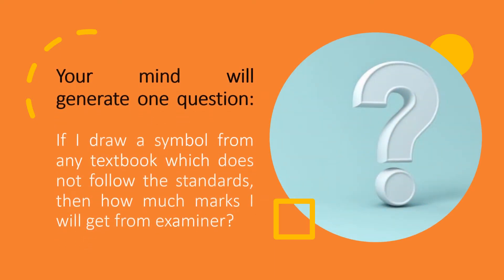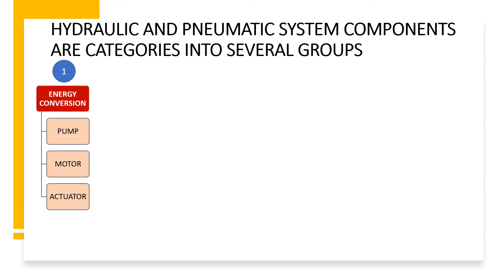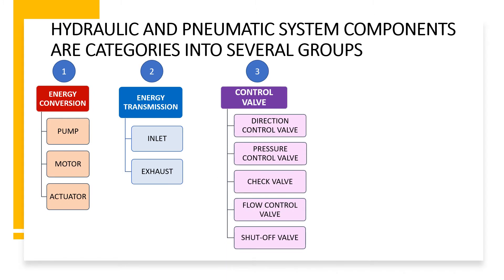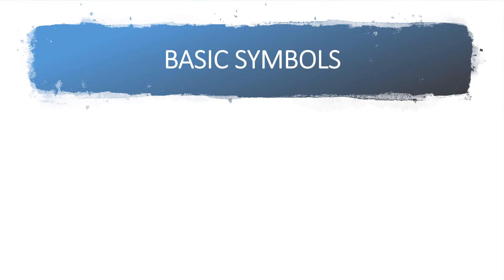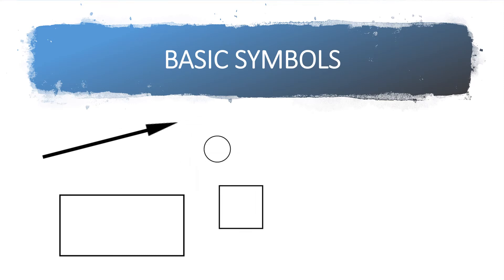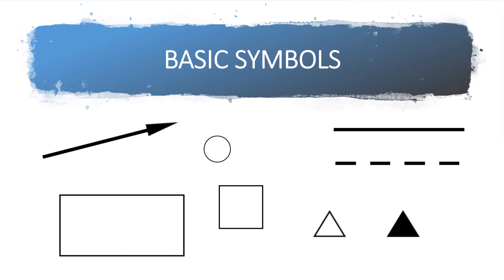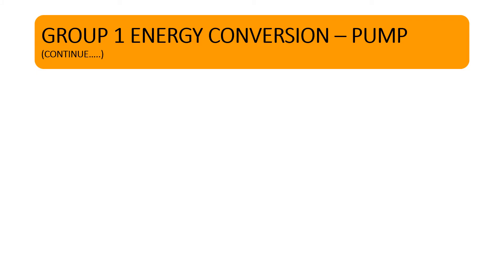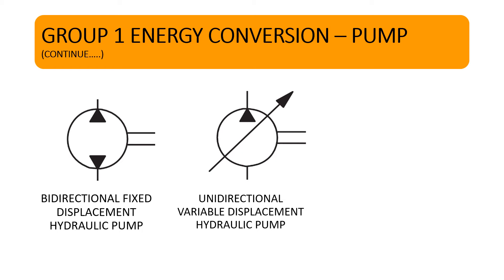HYDRAULIC AND PNEUMATIC SYMBOLS AS PER ISO/ANSI I PART 1 I UNIT 2 I 2171912 I OHP I GTU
This video is for mechanical student and especially for GTU students.
It is not possible to cover the full topic in one video. So, I divided this topic in several parts.
Topic for this video is hydraulic and pneumatic symbols as per the ISO/ ANSI.
In this first part I covered symbols for pumps, symbols for motor and symbols for actuator.

If you have any query related this video or have problem in understanding, let me know by writing in comment section.
Other parts will publish soon.